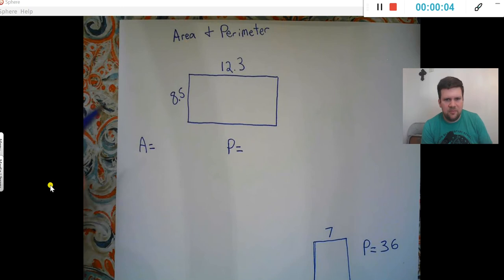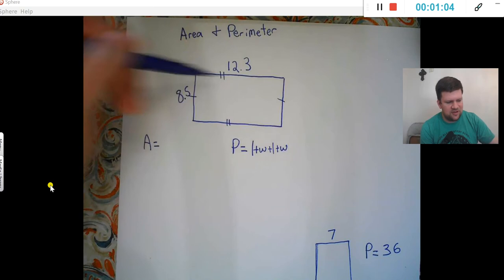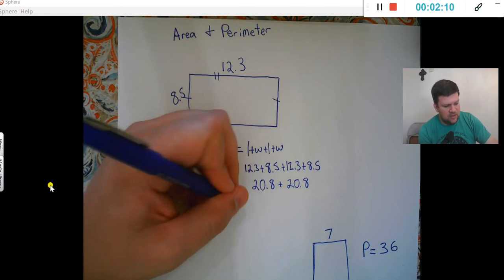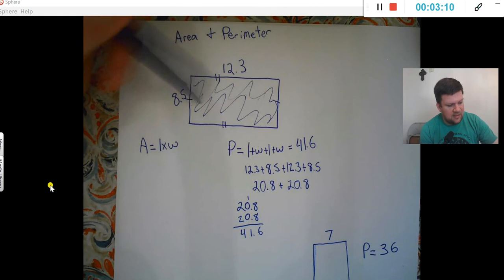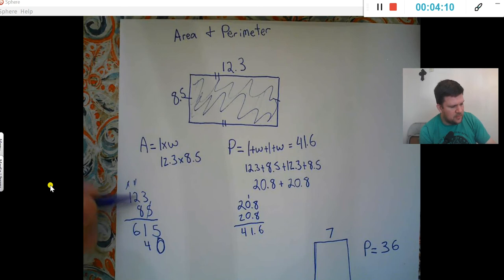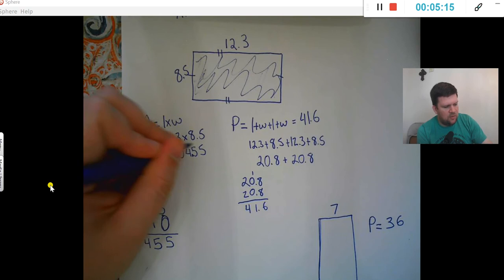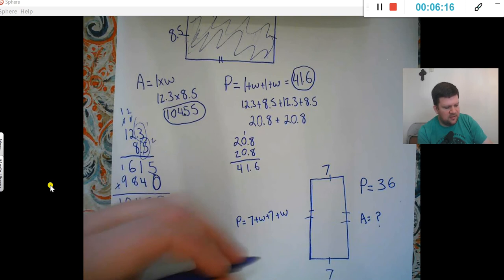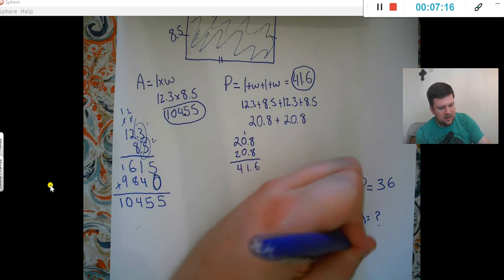Finding Perimeter and Area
A quick review of how to find perimeter and area with decimal numbers.